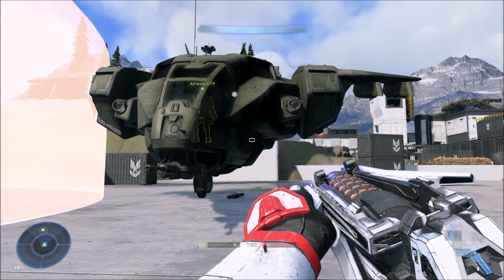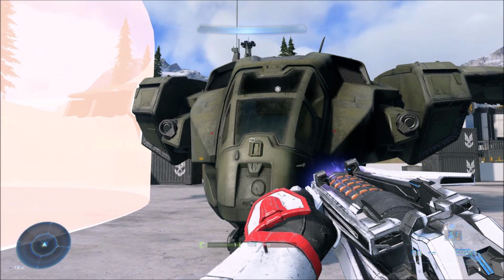Halo Infinite - Can You Still Destroy Pelicans & What Happens If You Do?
Now that there's a new method to fly Pelicans again in Halo Infinite, we can actually test out if they can be destroyed as well and what happens if they do get destroyed!